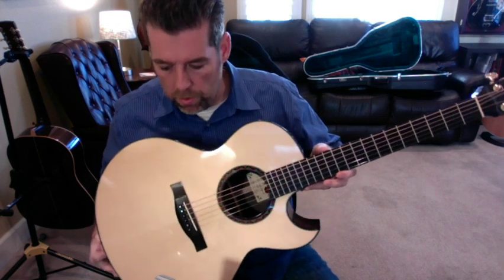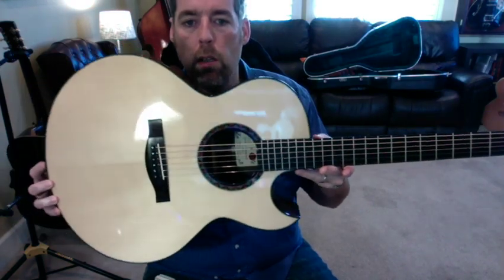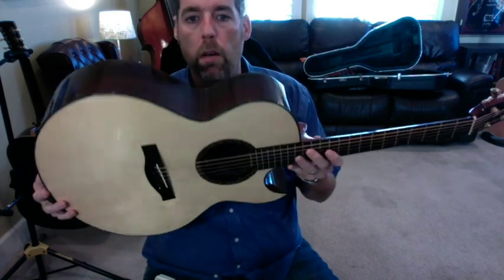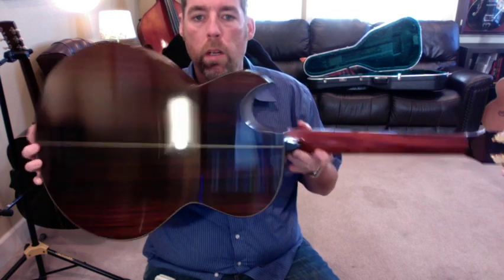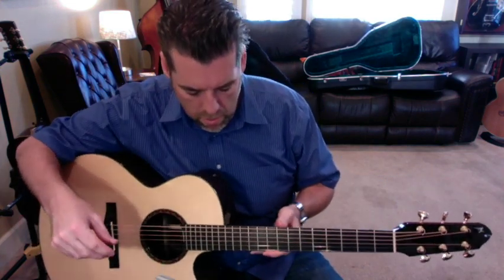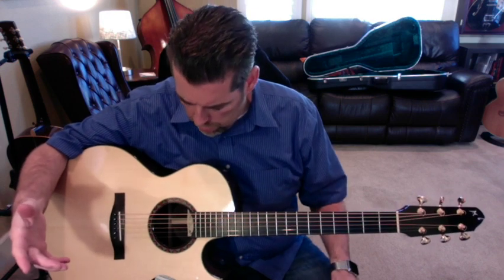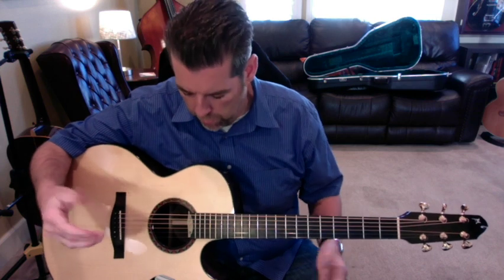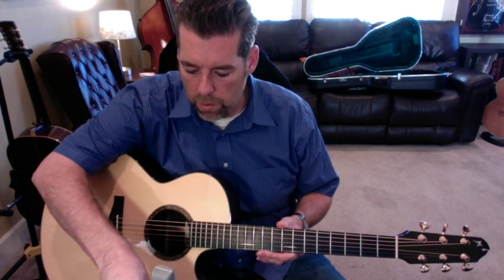Maingard GC Cocobolo and European Spruce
This beautiful instrument is a Maingard Grand Concert in European Spruce and Cocobolo it was built in 2003.